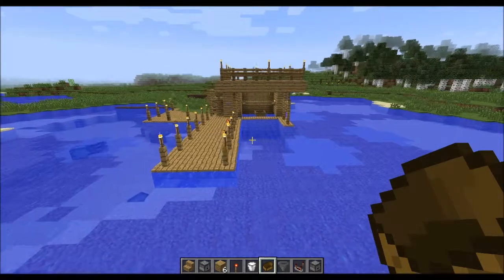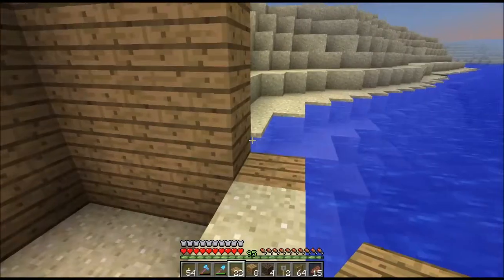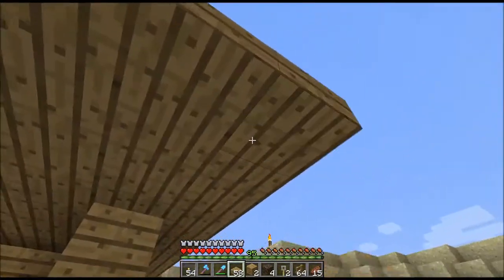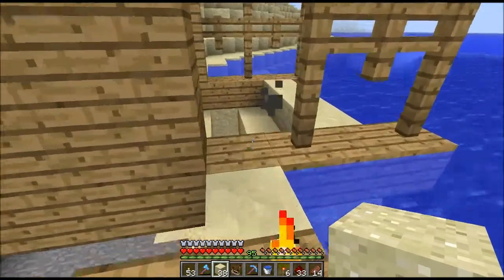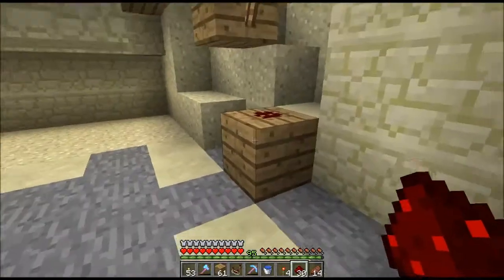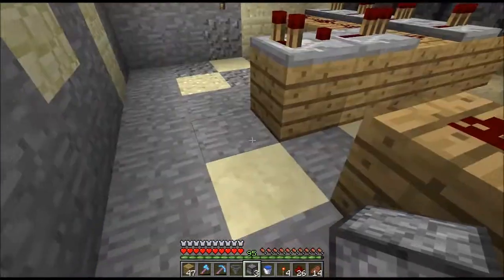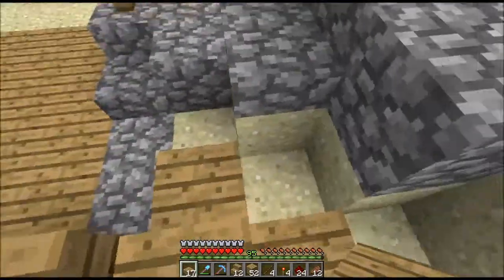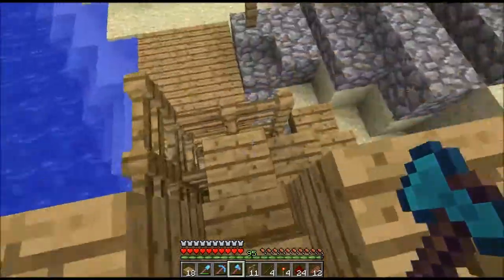Minecraft - Boathouse Tutorial 1.7.4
This is my BoatHouse Tutorial. I was inspired by Docm77's Horse Garage video.